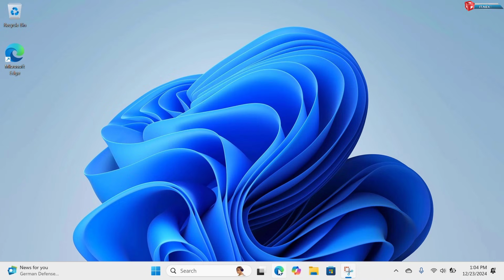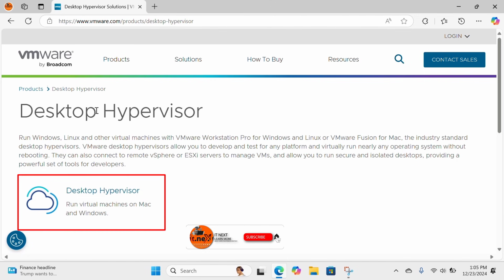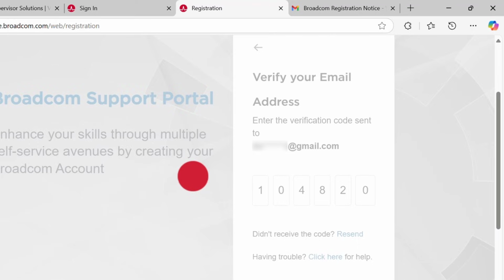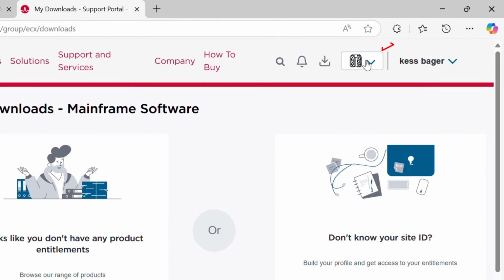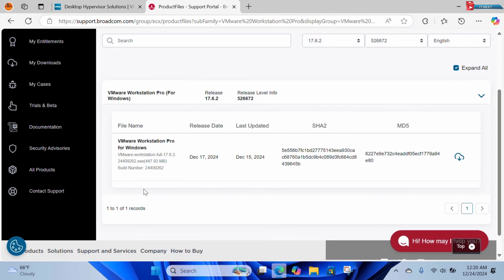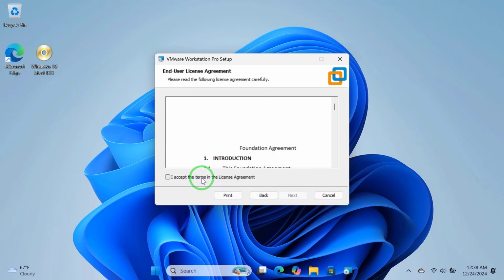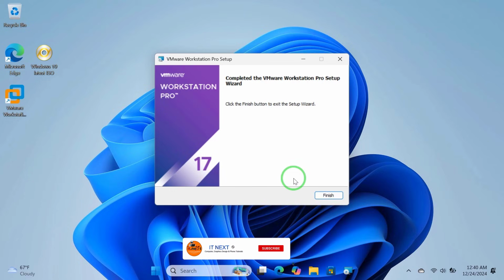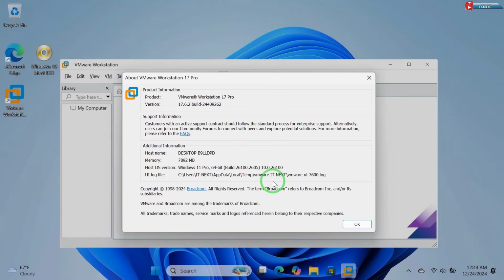How to Download & Install VMware Workstation Pro for FREE (Step-by-Step Guide)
Want to download and install VMware Workstation Pro for free? In this detailed tutorial, I’ll show you the step-by-step process to safely download VMware Workstation Pro from the official website and set it up on your computer.

Whether you’re a student, developer, or IT professional, VMware Workstation Pro allows you to run multiple operating systems simultaneously on a single machine. This is perfect for testing new software or experimenting with virtual machines.

What’s included in this video:

How to download VMware Workstation Pro for free.
Step-by-step installation guide.